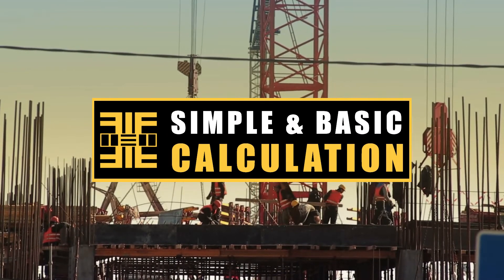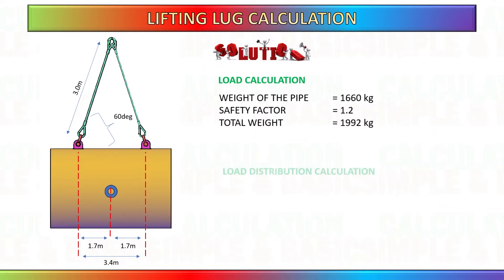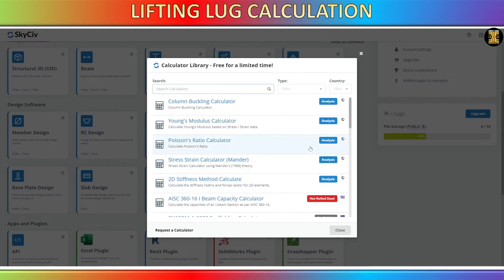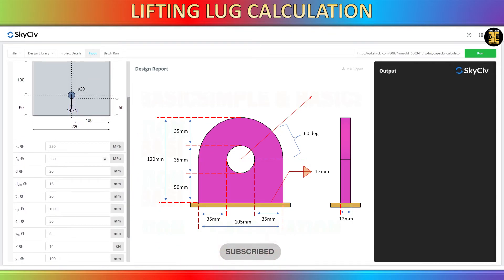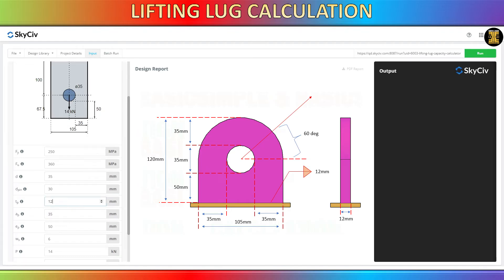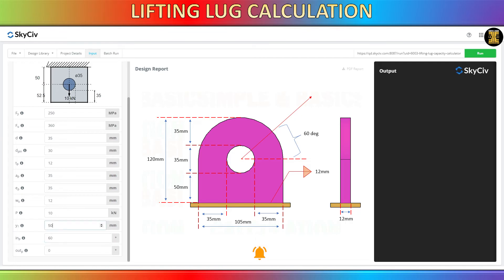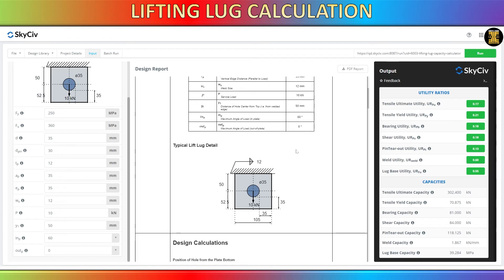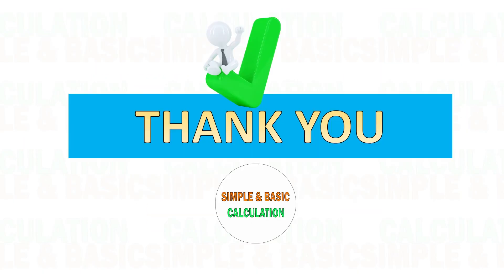Mastering Lifting Lug Calculation and Analysis: Essential Tips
In this video, we're going to discuss how to calculate and analyze a lifting lug. Lifting lug calculations are essential for precision lifting, and understanding the principles behind them can help you achieve better results.